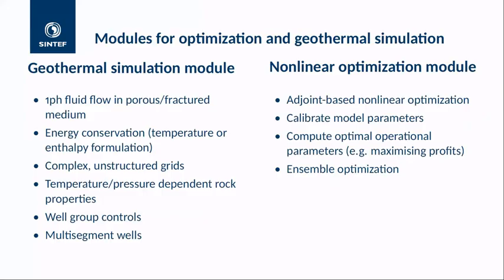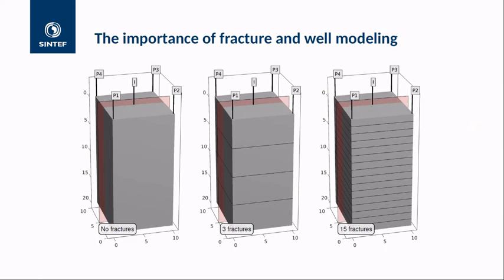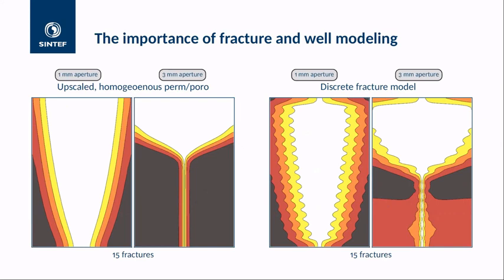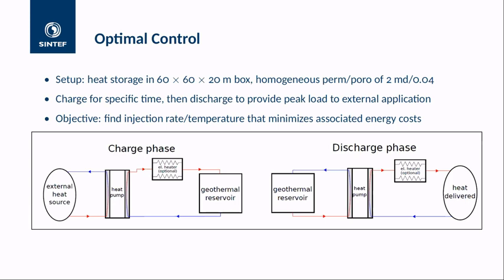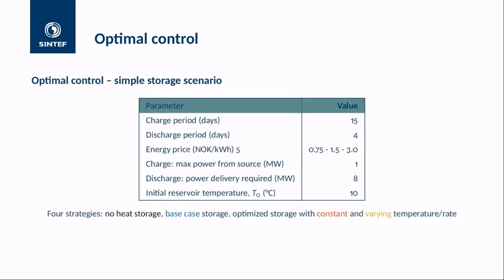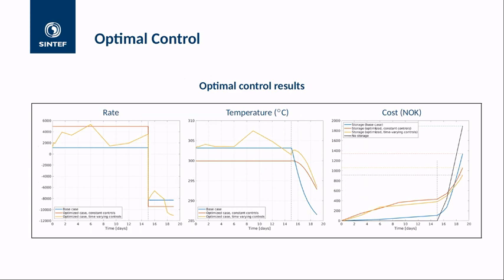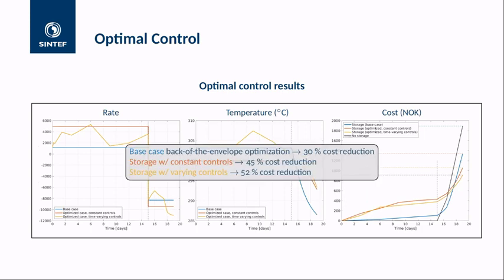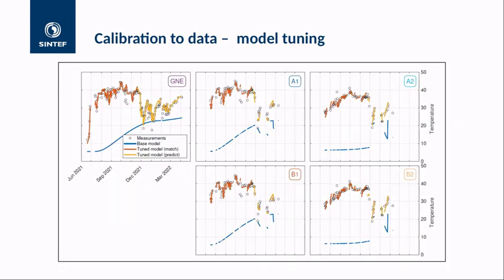Odd Andersen (Sintef) snakker på CGER geothermal matchmaking konferanse, Oslo 26/1-2023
Odd Andersen og Øystein Klemetsdal fra Sintef presenterer "A digital toolbox for modelling and optimization of geothermal energy systems".